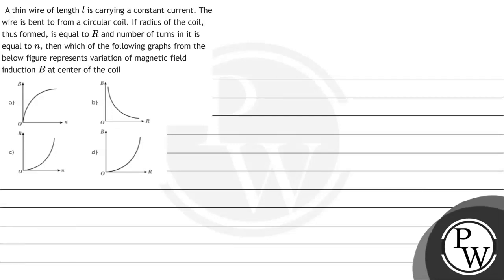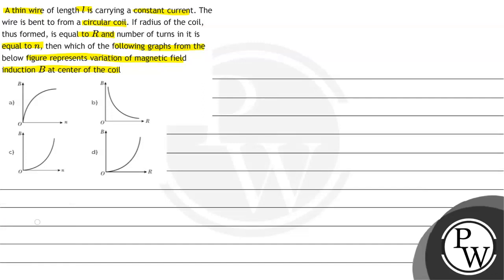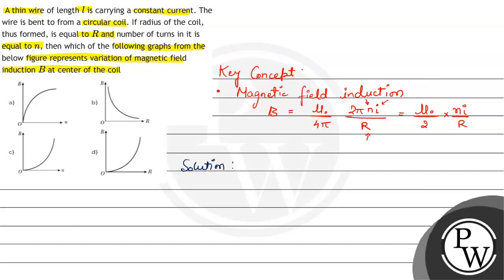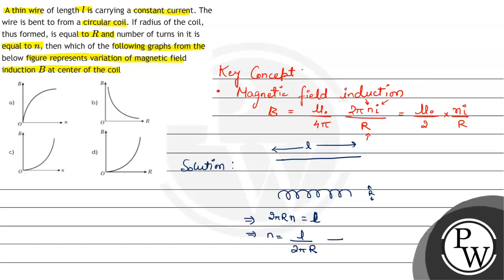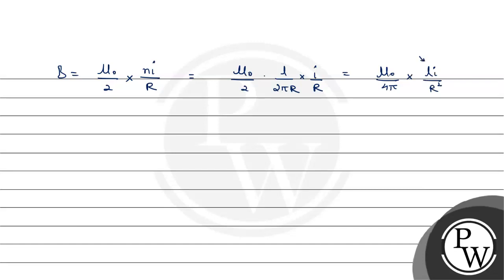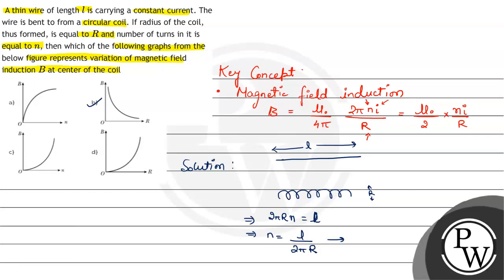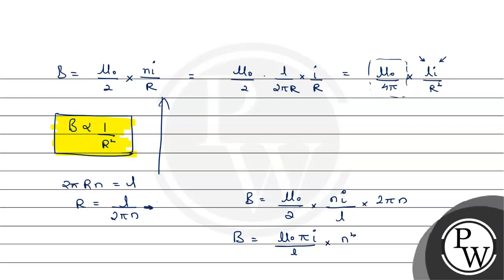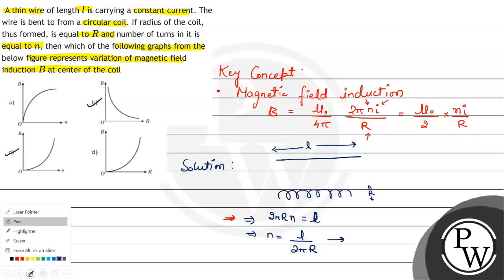A thin wire of length \( l \) is carrying a constant current. The wire is bent to from a circula...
A thin wire of length \( l \) is carrying a constant current. The wire is bent to from a circular coil. If radius of the coil, thus formed, is equal to \( R \) and number of turns in it is equal to \( n \), then which of the following graphs from the below figure represents variation of magnetic field induction \( B \) at center of the coil
(A) Content not found
(B) Content not found